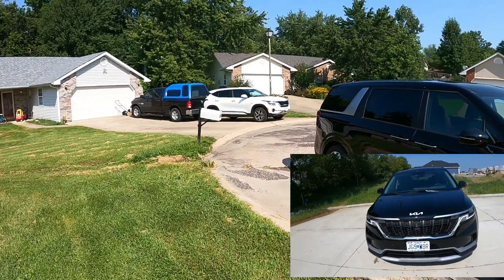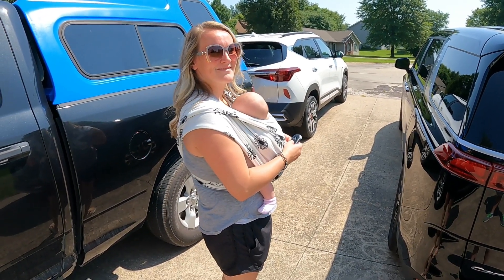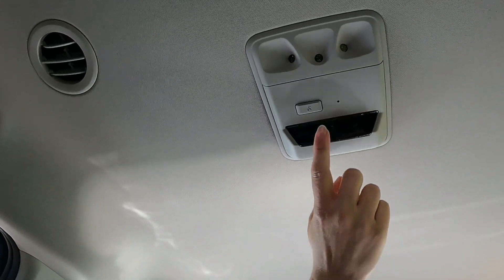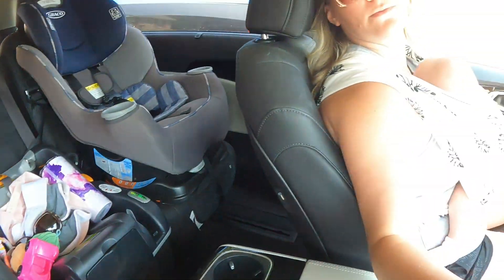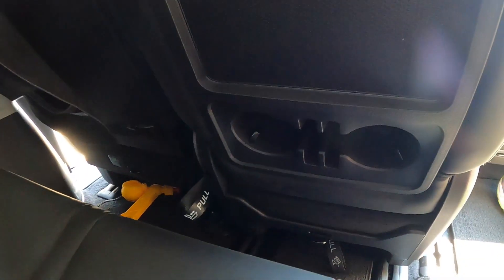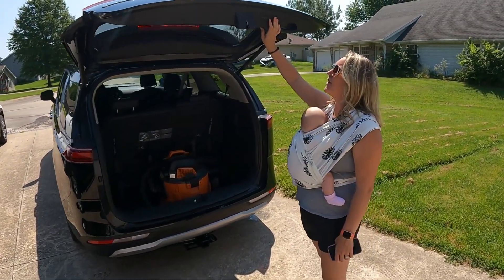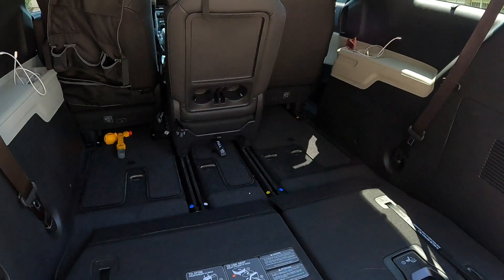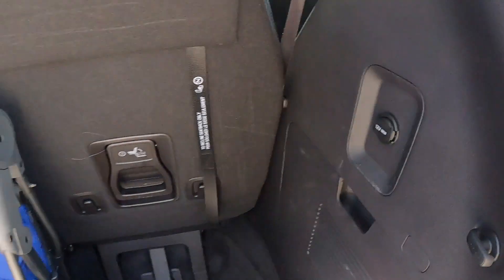2022 Kia Carnival 3 Month Review Family of SIX! | Josh Cobb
In this video, we walk through and review our 2022 Kia Carnival. My current business ventures and products can be seen at my

Please note: the option to turn middle row seats around is not valid in North America! That option applies to Carnivals in Australia.

Video Title: 2022 Kia Carnival 3 Month Review Family of SIX! | Josh Cobb

The video has information on 2022 Kia Carnival 3 Month Review. But also tries to cover the following subjects:

Kia Carnival Tow Hitch
Kia Mini Van
Kia 8 Person Seating
Family of 6 in Kia Carnival

✅  About Josh Cobb:

I'm Josh Cobb, offering you expert insights on appliance repair, product showcases, and some unique wallet designs. As a dedicated family man and proud owner of businesses in MidMO.

I bring you first-hand advice on repairs, insightful product demonstrations, and a sneak peek into my creative design process. Join me as I share my journey of balancing family, business, and passion. Thank you for being a part of my channel